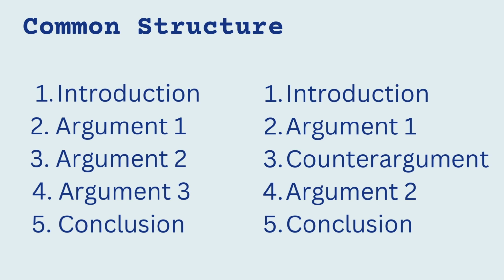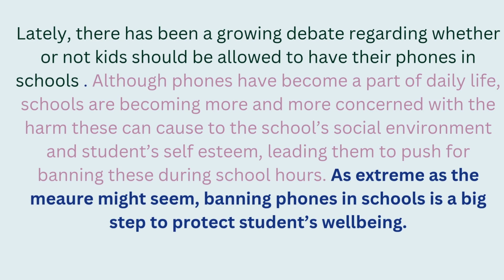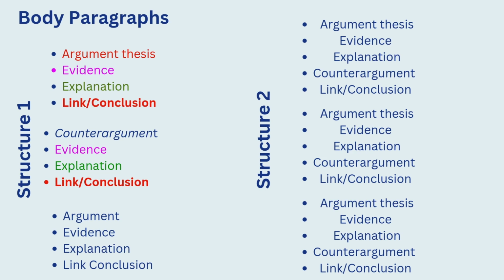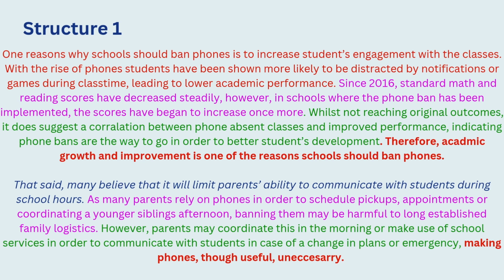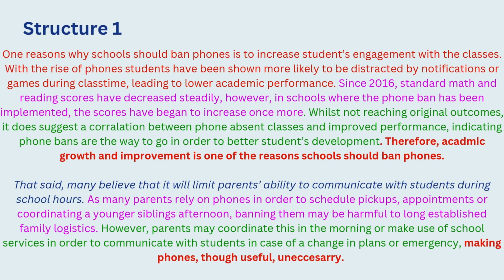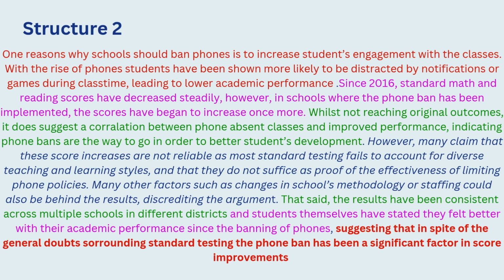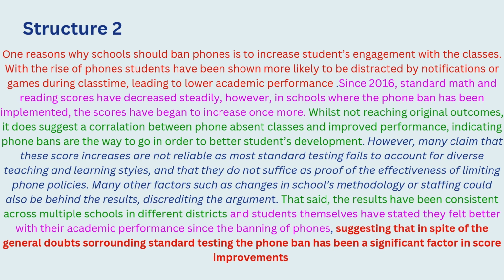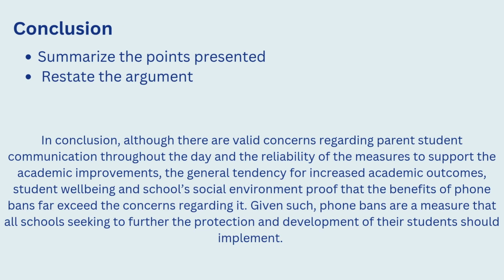Persuasive Writing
Learn how to write a compelling persuasive text: techniques, structure & tips.